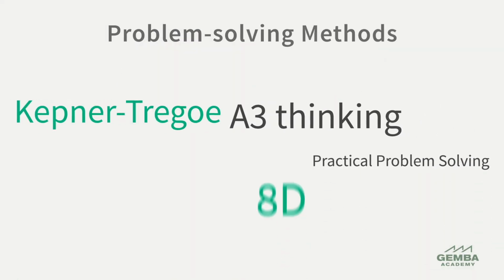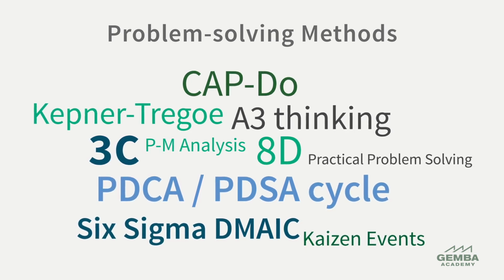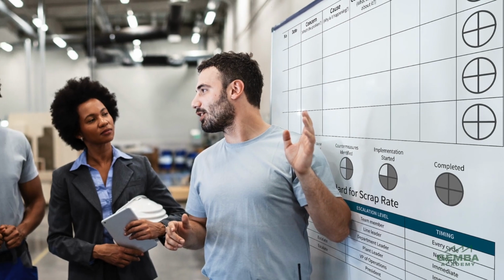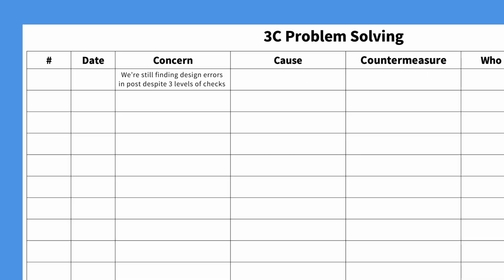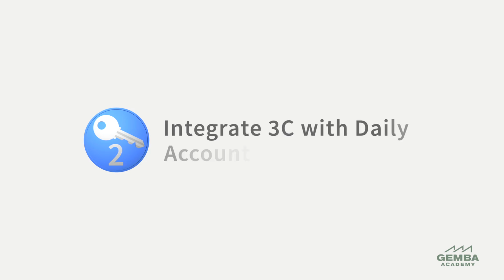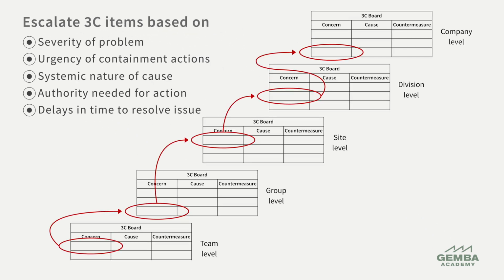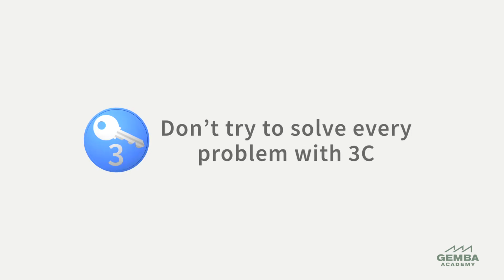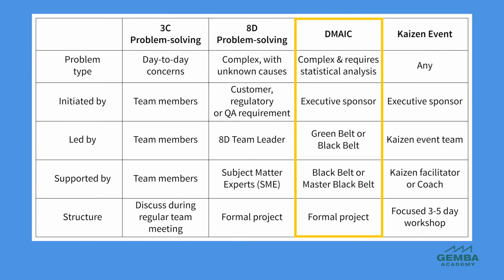What is 3C Problem Solving?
Watch the unlocked first video in our new course. Learn the main com­po­nents of 3C prob­lem solv­ing and three keys for suc­cess­ful­ly adopt­ing this approach.. See MORE⬇⬇⬇

There are many prob­lem-solv­ing approach­es. The 3C method (Con­cern, Cause, Coun­ter­mea­sure) offers a sim­ple but effec­tive way for teams to get start­ed with prob­lem-solv­ing in their dai­ly work. Learn about the 3C for­mat, how it’s used, and guide­lines that teams can follow.

The 3C prob­lem-solv­ing approach is a sim­ple but pow­er­ful approach that empow­ers teams to iden­ti­fy and address prob­lems and con­cerns in their dai­ly work. Learn the main com­po­nents of 3C prob­lem solv­ing and three keys for suc­cess­ful­ly adopt­ing this approach.

Gemba Academy’s 3C Problem Solving course consists of bite-sized training videos as well as short quizzes to check for understanding. The first video in the series is available to watch now and gives an overview of the benefits of the course and topic.

Gemba Academy’s 3C Problem Solving Course is comprised of 2 videos:

1. What is 3C Problem Solving?
2. How to do 3C Problem Solving

∙∙∙∙EXPLORE MORE FROM OUR SCHOOL OF LEAN∙∙∙∙

This course and others can be found among many other series in our School of Lean

Preview some of the top courses found in our School of Lean:

"5S"- This 5S online train­ing series pro­vides step-by-step instruc­tions for achiev­ing each ​“S,” a roadmap for imple­men­ta­tion, and a look at how actu­al Lean busi­ness­es use this strat­e­gy in their day-to-day operations.

"Seven Deadly Wastes" - In Gem­ba Academy’s 7 Wastes train­ing course, you’ll learn about all sev­en wastes and what makes them so dead­ly to your organization.

"The Kaizen Way" -We’ll explain what it takes to cre­ate Kaizen cul­ture, how to run a Kaizen event (and why you should), and share exam­ples of how real orga­ni­za­tions are apply­ing these core prin­ci­ples to dri­ve mea­sur­able improvements.

“Value Stream Mapping” - Lean expert Ron Pereira will teach you to design val­ue stream maps and use them to improve inter­nal work­flows, bring­ing more val­ue to both the end-con­sumer and the bot­tom line.

“Toyota Kata” - Gem­ba Academy’s Toy­ota Kata train­ing course begins with the fun­da­men­tals of Toy­ota Kata, then intro­duces more advanced tools and tac­tics for imple­ment­ing this prac­tice into dai­ly operations.

Newsletter + Social + Website + Podcast + Blog